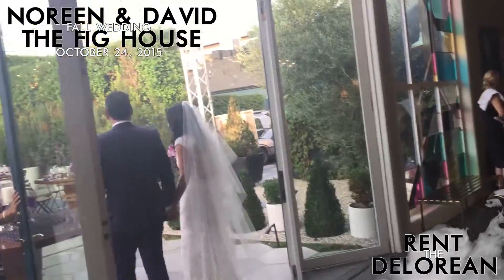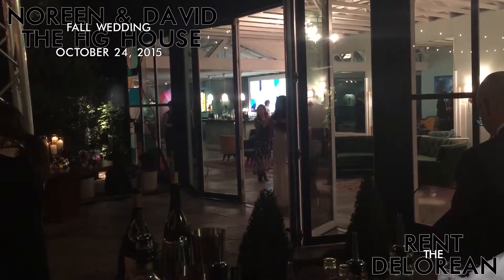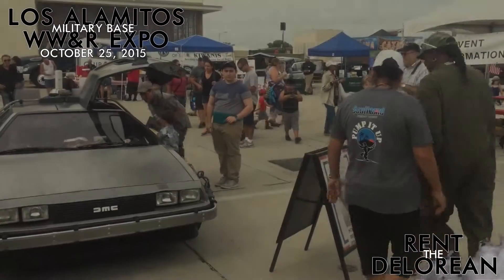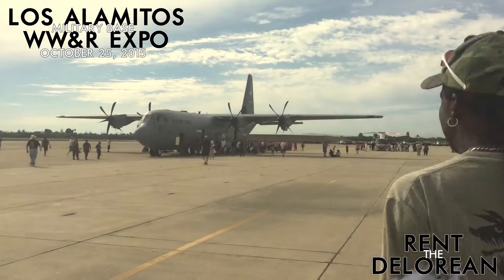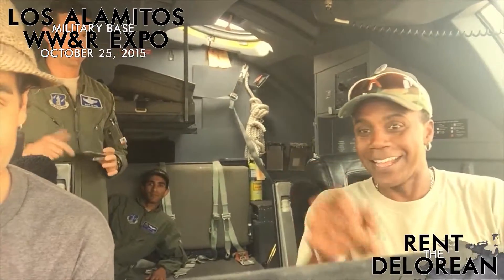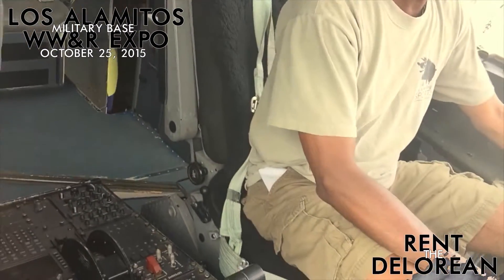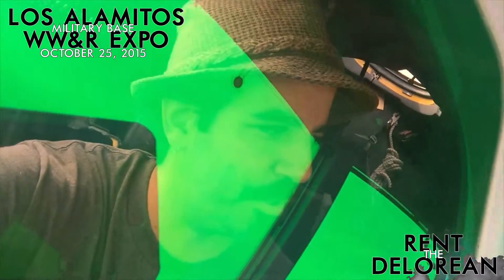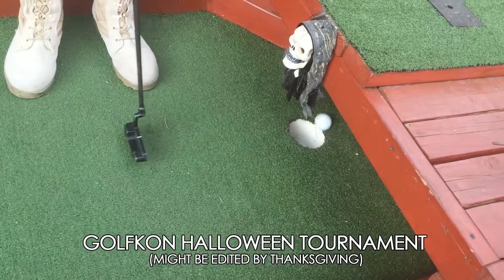Entry #1583 - Adventures in Busyland